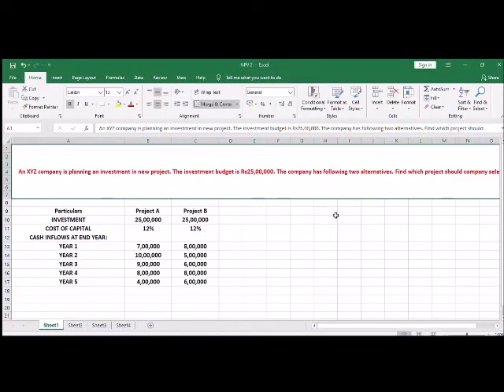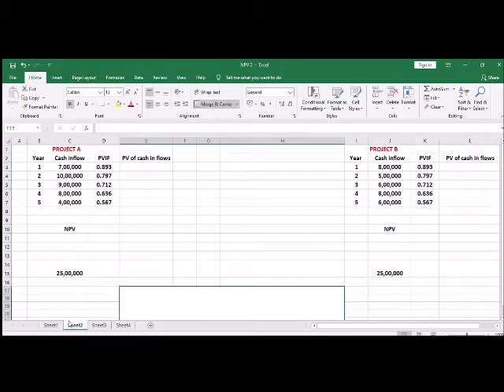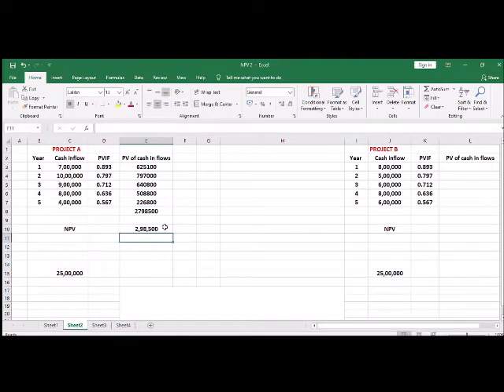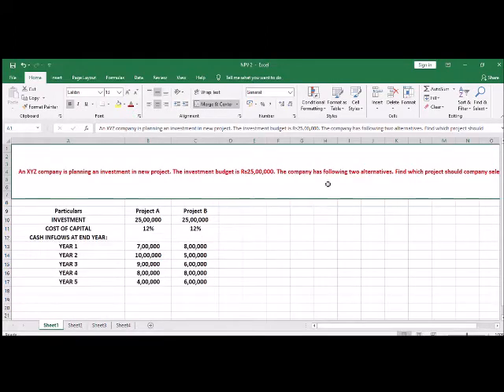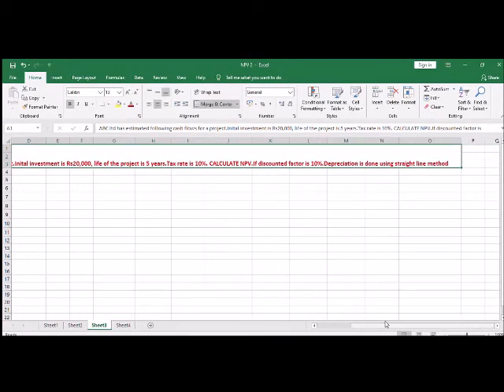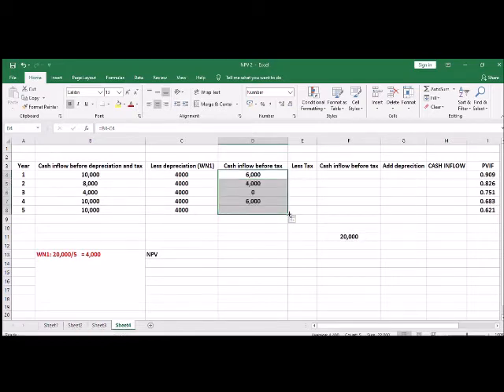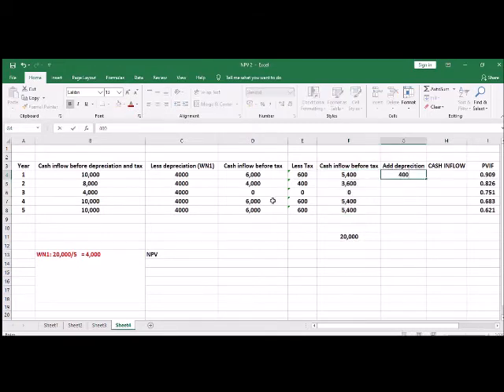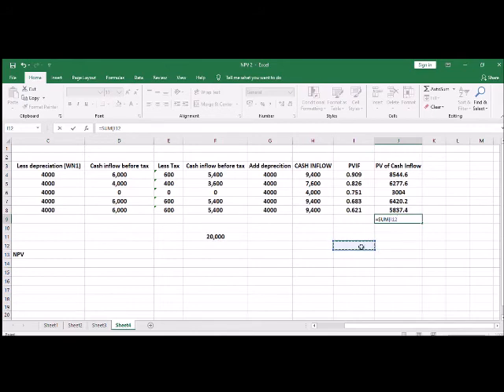Capital Budgeting NPV Part 2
In this video we will explain the concept of Net Present Value and illustrates how to solve and calculate the NP value of project with example.
Concepto Hunt is the team of young and enthusiastic MBA grads  with an attempt to simplify the management concepts for you!!